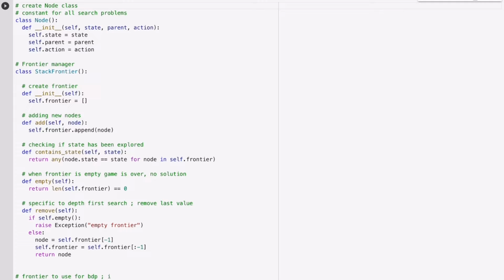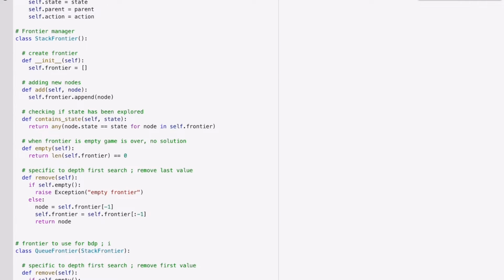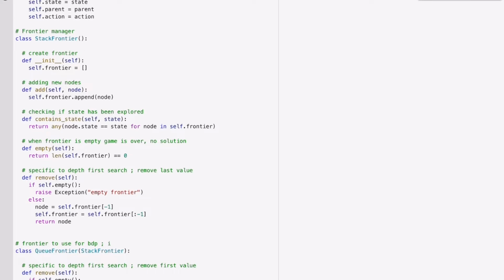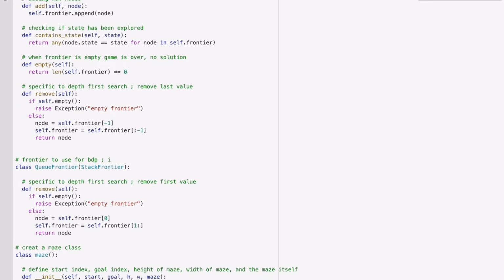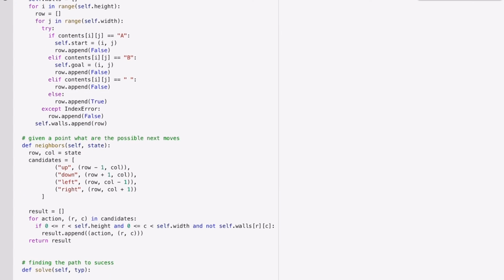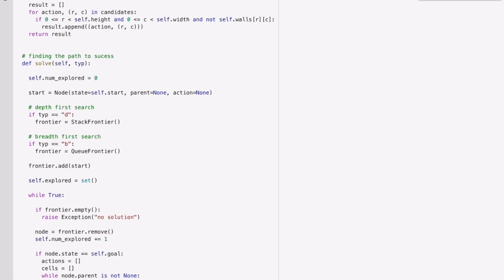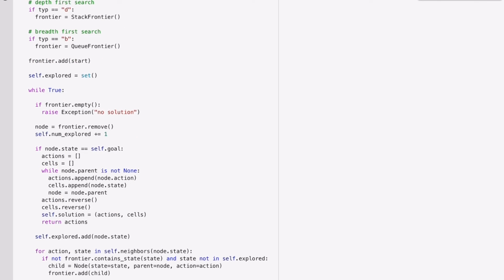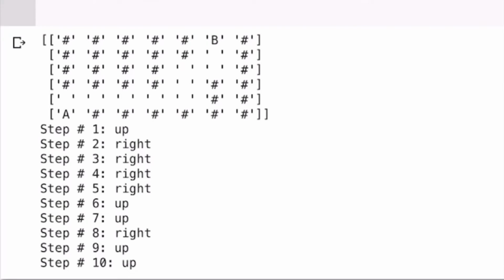Depth and Breadth First Search